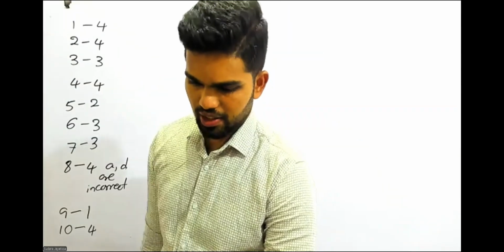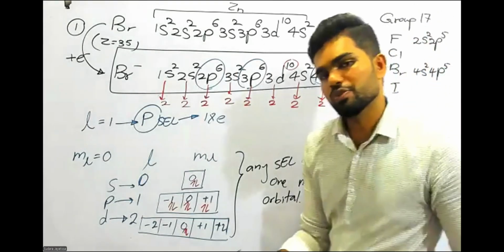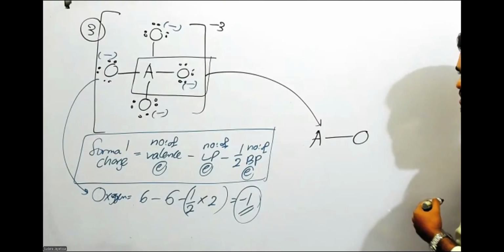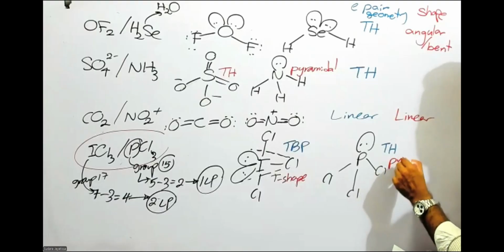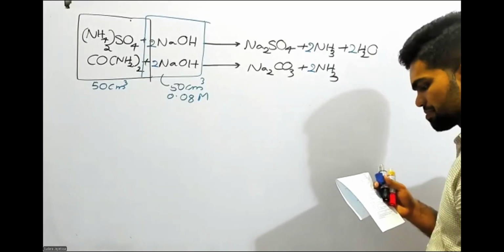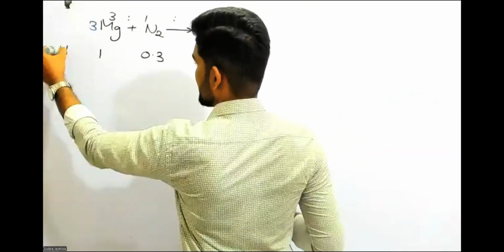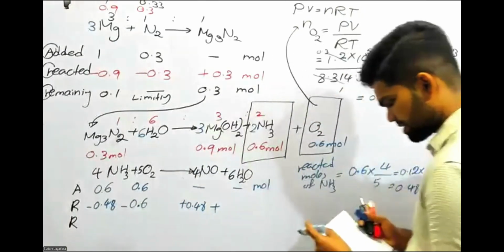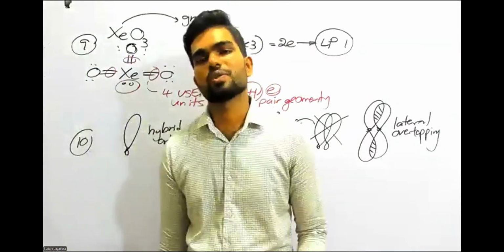Chemistry-2027 AL Paper class (Practice Paper 14)- 15.08.2025 | by Sudara Jayatissa (BSc)